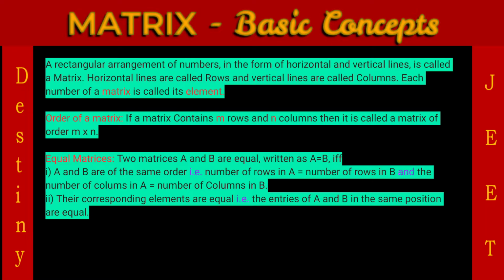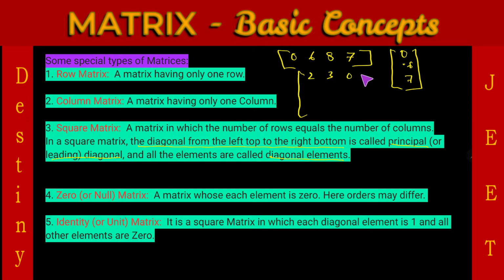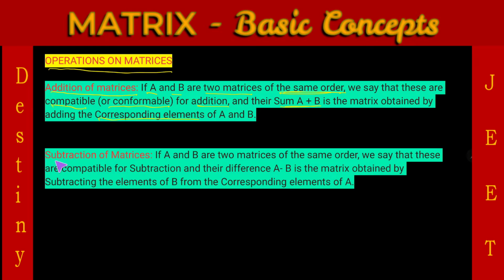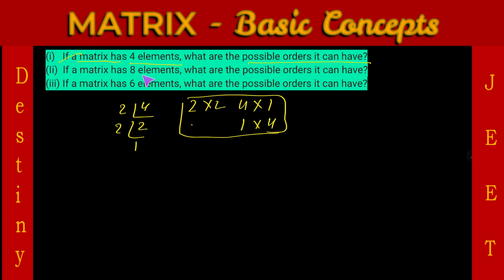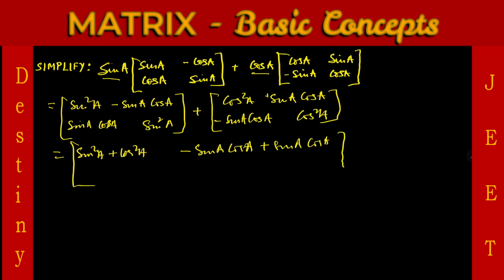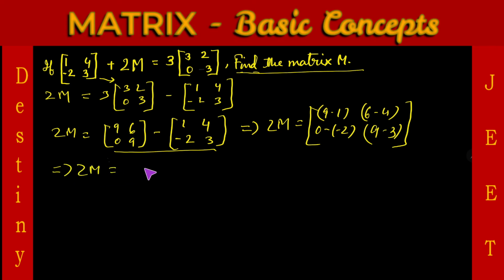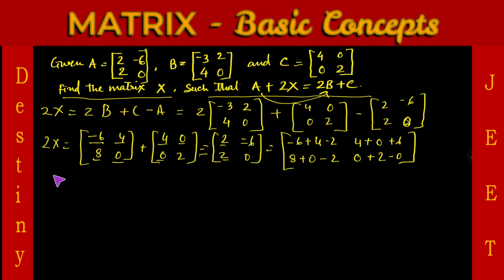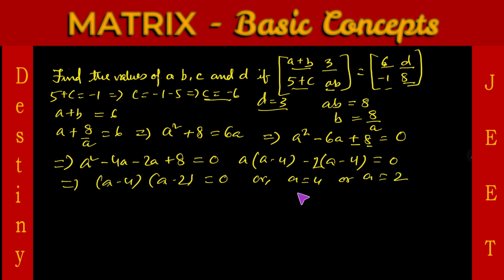MATRICES- BASIC CONCEPTS || MATHS | CLASS 10 | Destiny JEET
THIS VIDEO EXPAINS YOU THE BASIC CONCEPTS OF MATRICES INCLUDING
ADDITION, SUBTRACTION AND MULTIPLICATION BY INTEGER IN A VERY SIMPLE WAY. It will help you to understand the chapter in a better way.